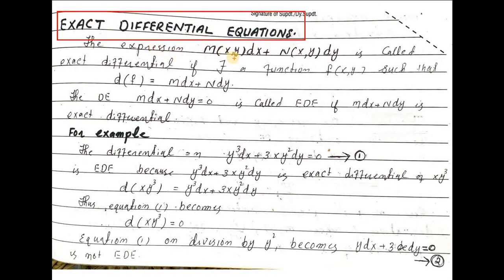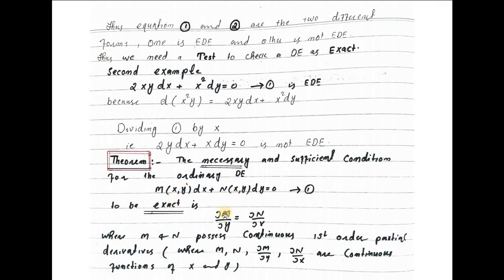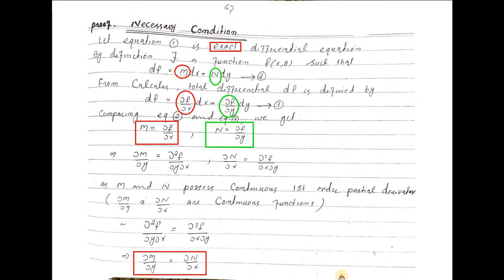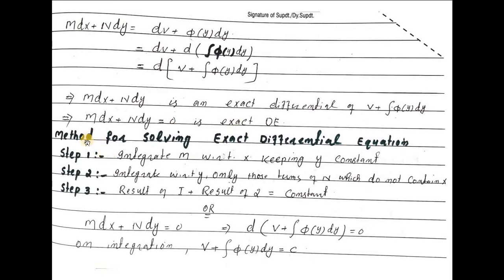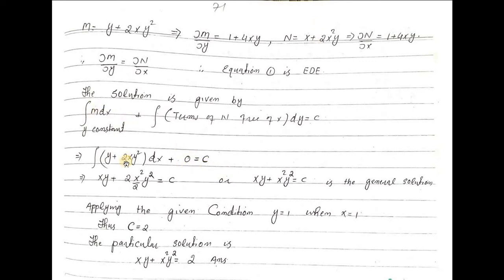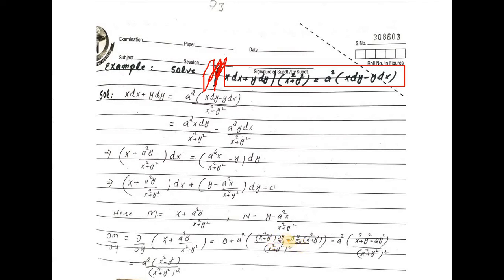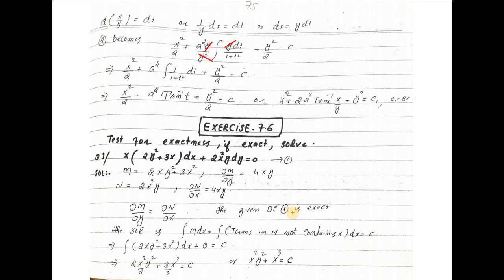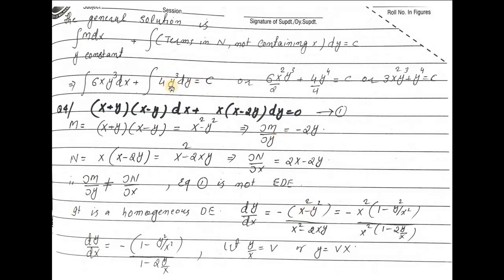( Exercise 7.6-VIDEO 08)| Exact Differential Equation.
To define what is:
Exact Differential Equations,
The necessary and sufficient conditions,
Formula for the Solution of Exact Differential Equations.
Solution of Exact Differential Equations - a few examples.